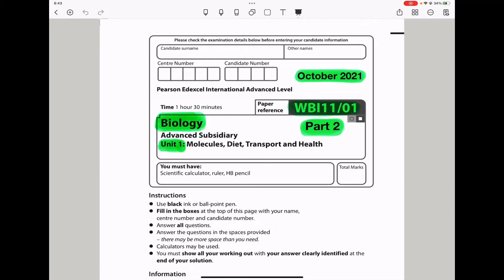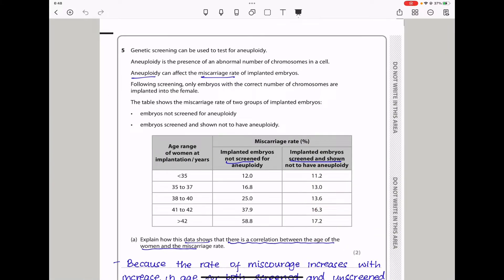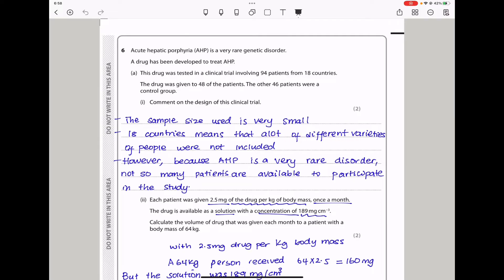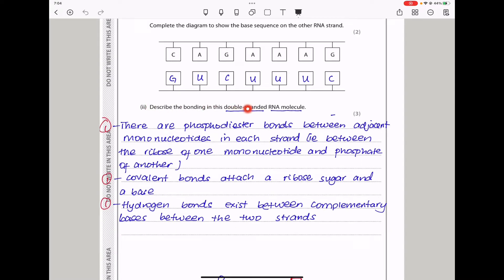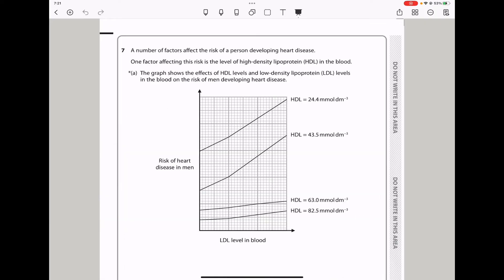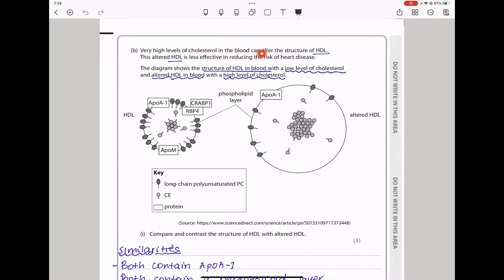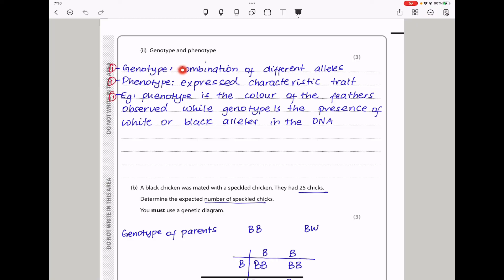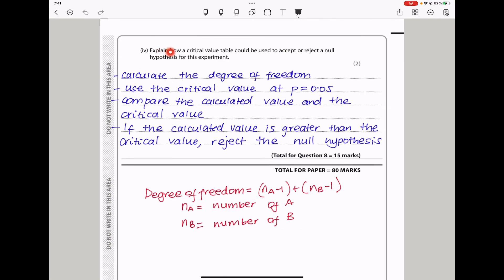Pearson Edexcel International A level biology unit 1 October 2021. Part 2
This video is a walkthrough the October 2021 unit 2 paper for Pearson Edexcel.